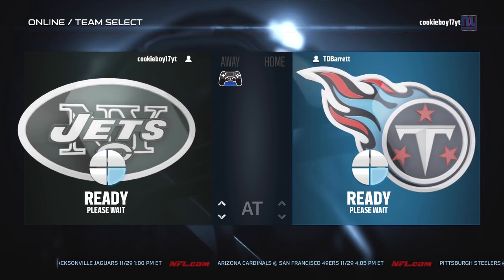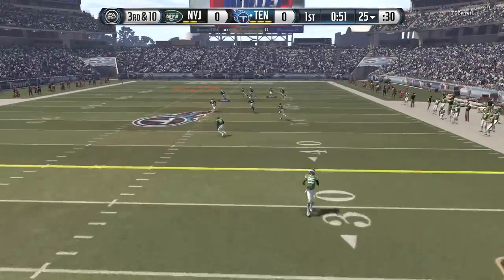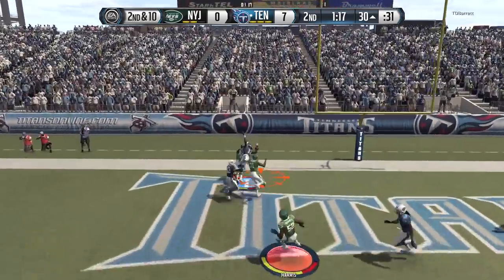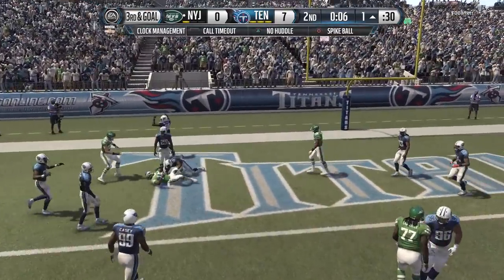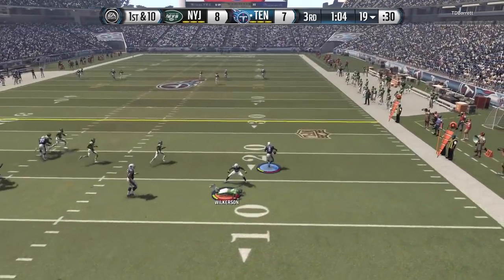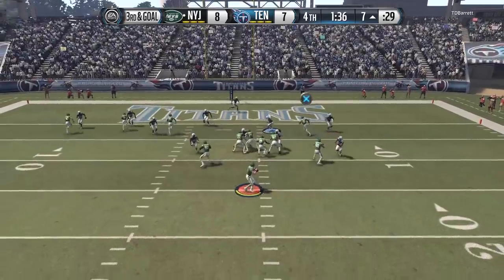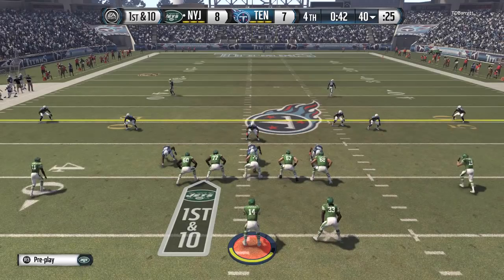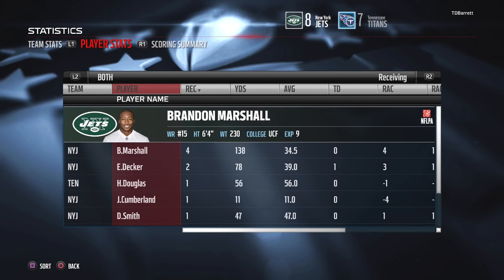RUNNING HAIL MARY ALL GAME CHALLENGE! Madden 16 Online Gameplay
Madden 16 Online Gameplay! Can we win a game running only hail mary plays? TDB's channel